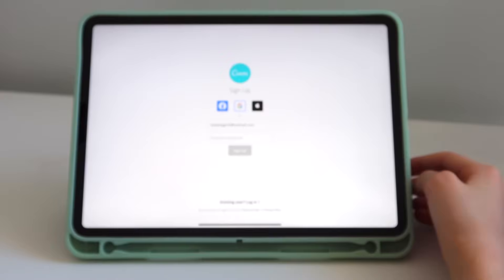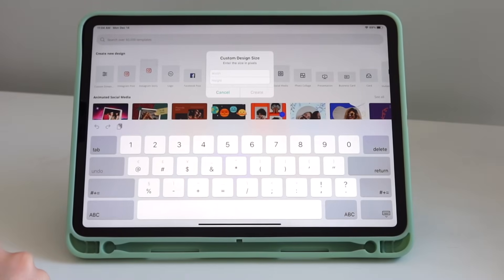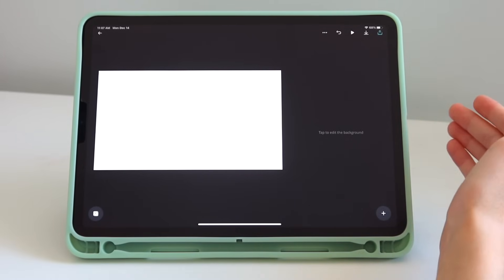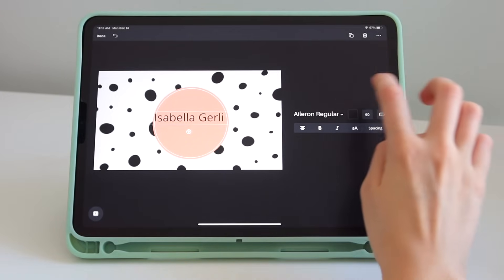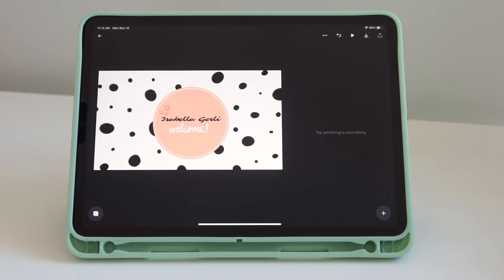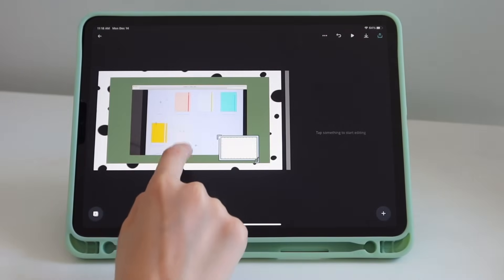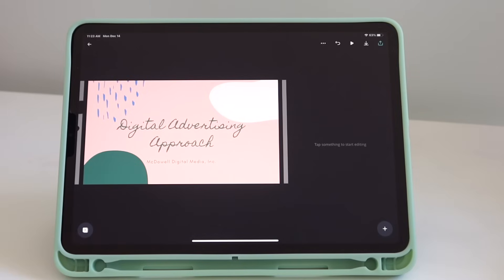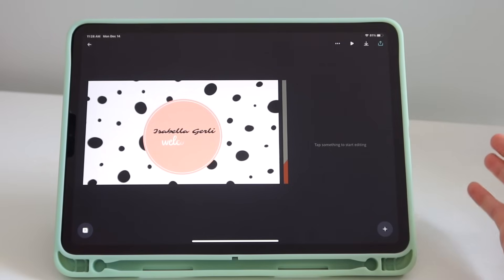How to use the Canva app on the iPad!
Hi everybody!!
I hope you enjoyed this video, and if you did, become part of the fam and subscribe down below, also click that notification bell so you can be notified when I upload a video!

XO- Isabella

★ LINKS★

APPLE IPAD PRO 11 INCH
APPLE IPAD PRO CASE #1
IPAD PRO CASE #2
iPAD PRO CASE #3
Logitech Keyboard
APPLE PEN SILICONE CASE
SCREEN PROTECTOR

Apple watch series 6
Wrist bands

Apple watch accessories:

MACBOOK PRO 16 INCH
MACBOOK CASE

FAQ
★ How old are you? - 19!
★ Are you in school? - Yes
★ Where do you live? - Panama
★ What do you edit your videos with? - Final Cut Pro X